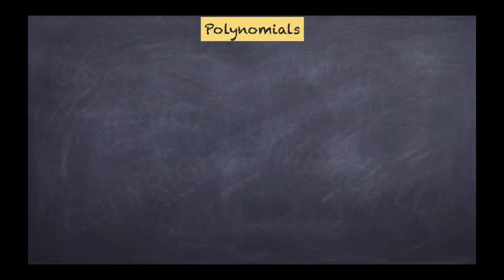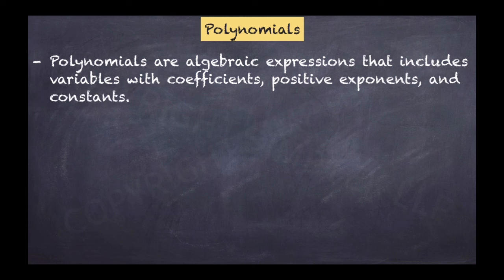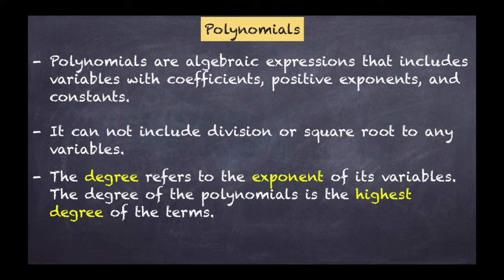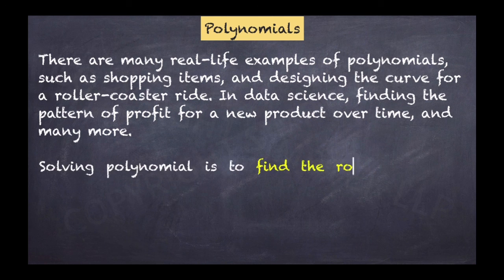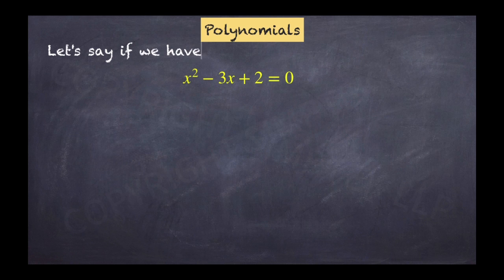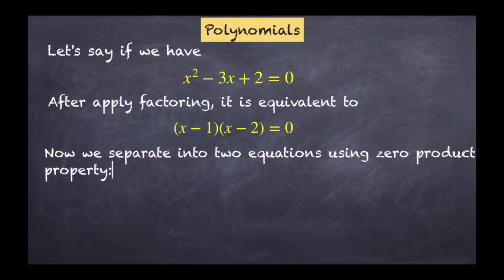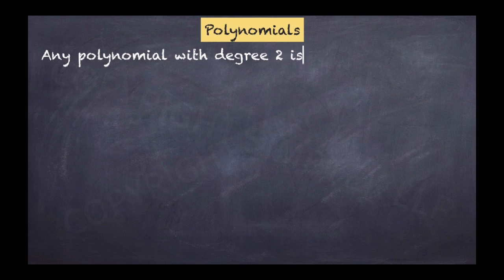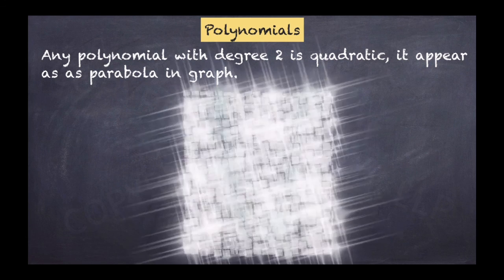Learn Polynomials in 1 minute - Maths Algebra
In this one-minute video,  you will learn what is polynomials and how to solve polynomials and usage of polynomials.

It's a collection of one minute maths refresher videos for those who want to learn data science, machine learning and statistics.